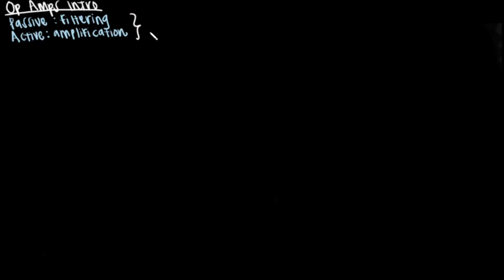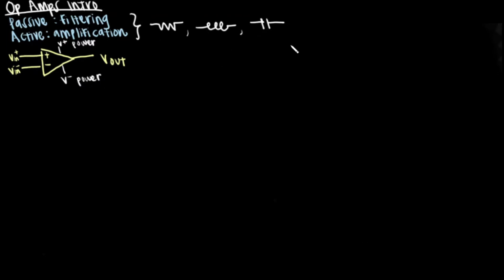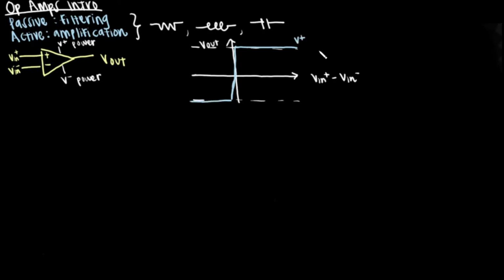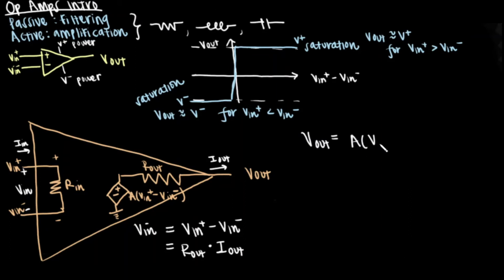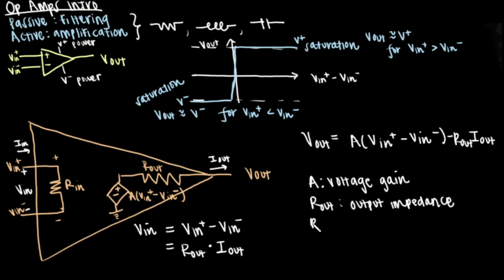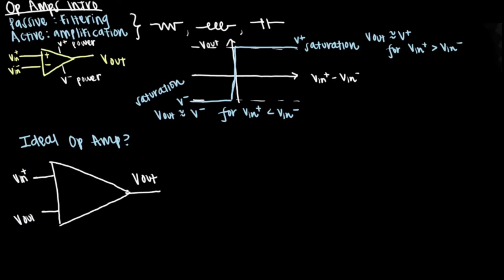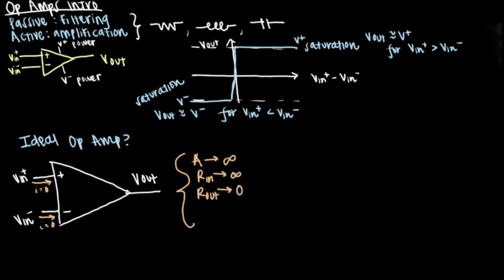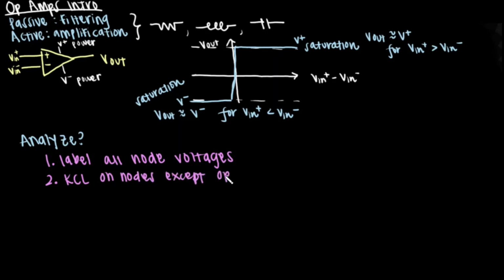Introduction to Operational Amplifiers (Op Amps) | Bioinstrumentation Design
BENG 186B: Principles of Bioinstrumentation Design (video 12)

Passive circuits are only capable of filtering because they do not supply power. We will now discuss active circuits which are powered and can supply amplification, or gain. Both of these circuits can utilize resistors, inductors and capacitors.

This video will focus on operational amplifiers, or Op-Amps. Represented as triangles, these are differential amplifiers meaning they have an inverting and noninverting voltage input. The noninverting is indicated by a positive sign while the inverting is indicated by a negative sign. Op-amps are powered by a negative and positive voltage source. The voltage supplies act as limits for the voltage output. The output is saturated when the inputs are different.